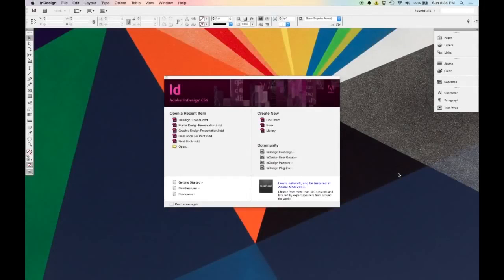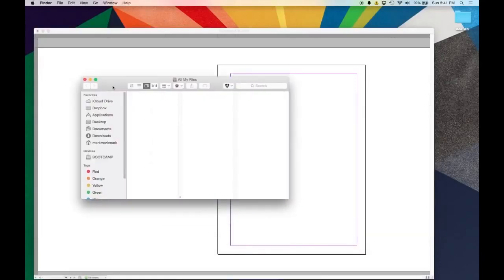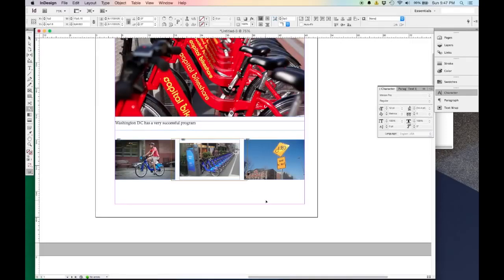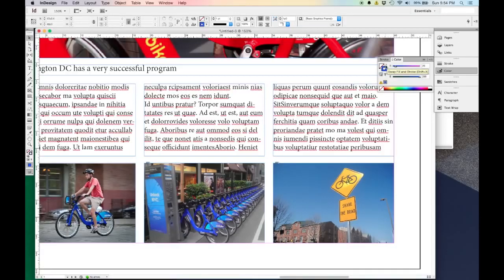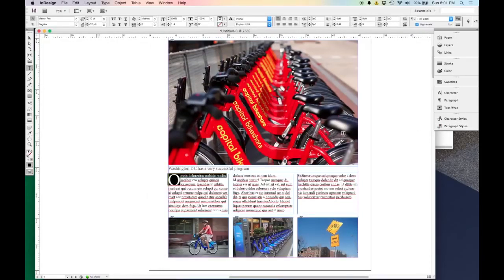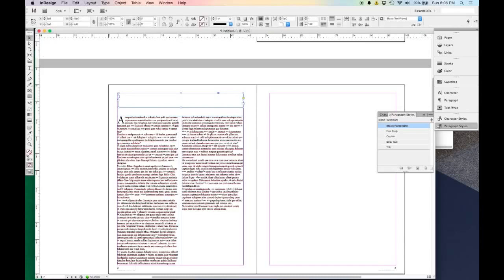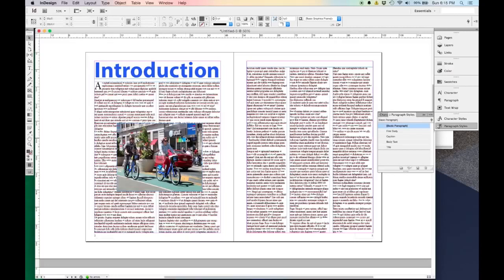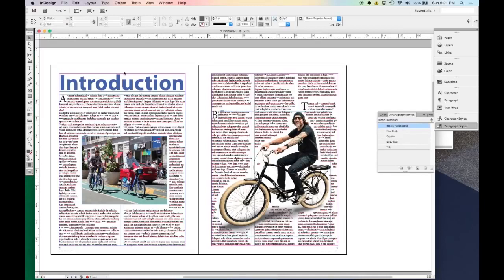Adobe InDesign Tutorial Learn Adobe InDesign CS6 in 50 minutes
Adobe InDesign is a desktop publishing software application produced by Adobe Systems. It can be used to create works such as posters, flyers, brochures, magazines, newspapers, and books. InDesign can also publish content suitable for tablet devices in conjunction with Adobe Digital Publishing Suite. Graphic designers and production artists are the principal users, creating and laying out periodical publications, posters, and print media. It also supports export to EPUB and SWF formats to create e-books and digital publications, including digital magazines, and content suitable for consumption on tablet computers. In addition, InDesign supports XML, style sheets, and other coding markup, making it suitable for exporting tagged text content for use in other digital and online formats.